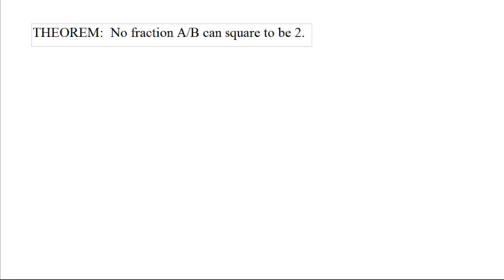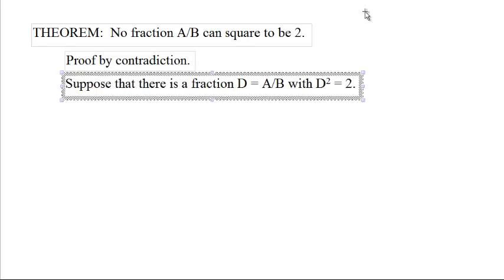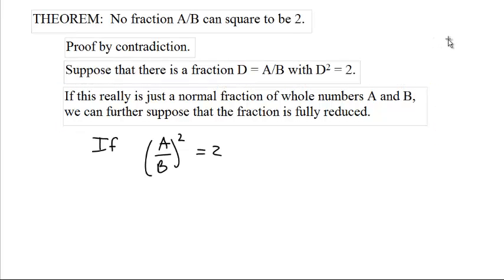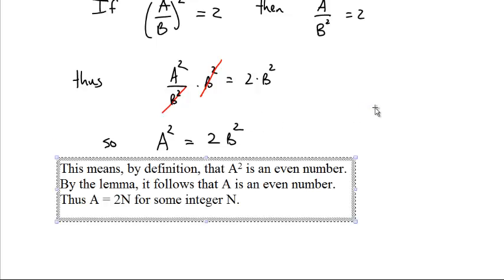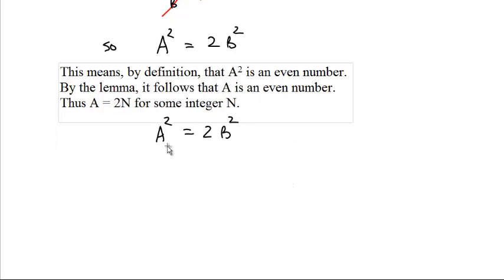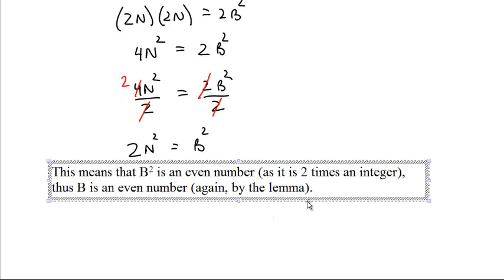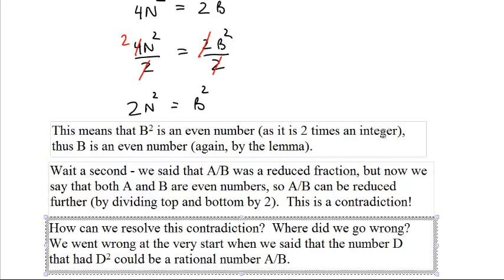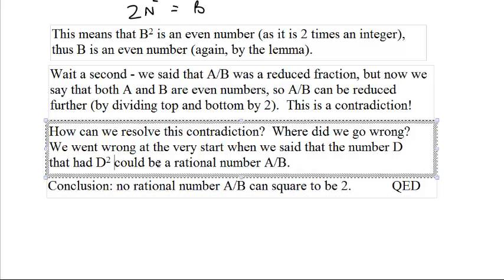root 2 is irrational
The number that squares to be 2 cannot be a fraction of integers.